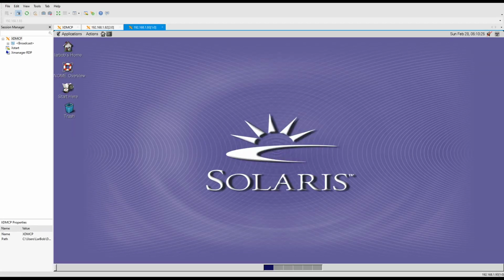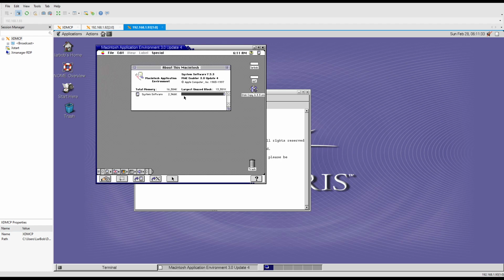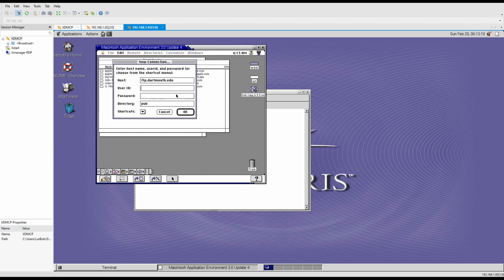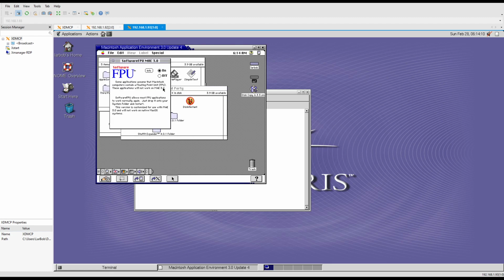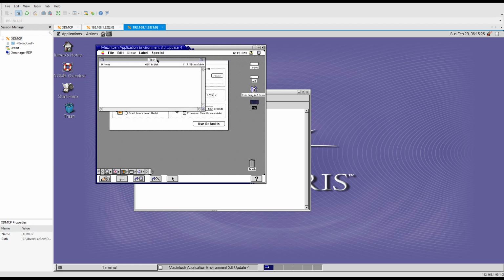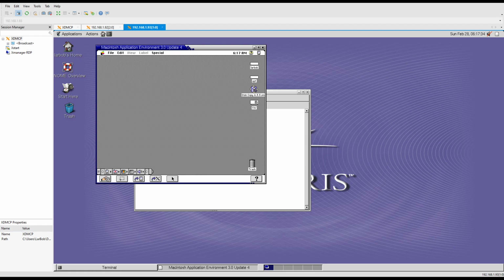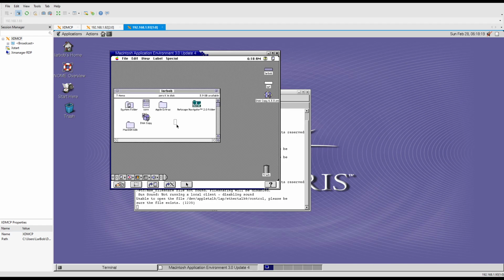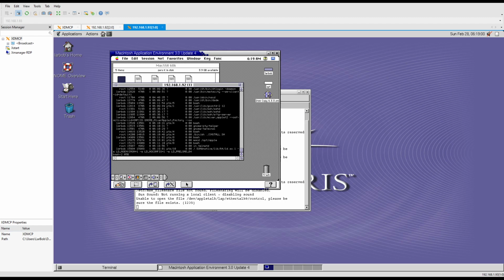Macintosh Application Environment 3.0.4 demonstration on Solaris 9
Demonstrating MAE 3.0.4 on a Solaris 9 zone on my Blade 100.